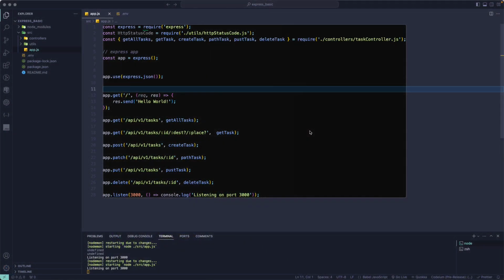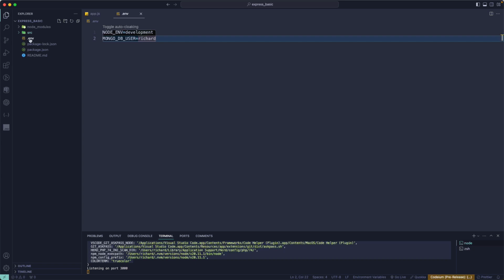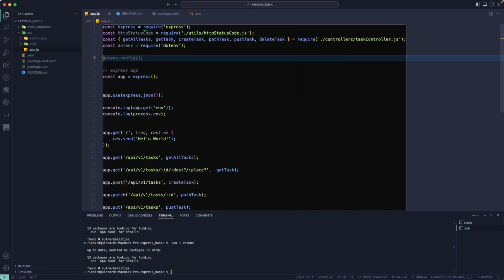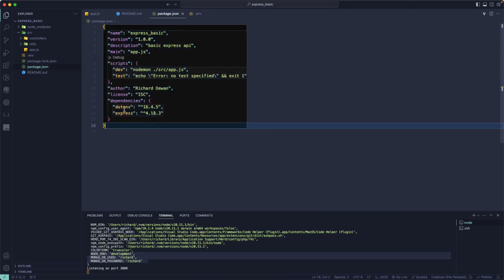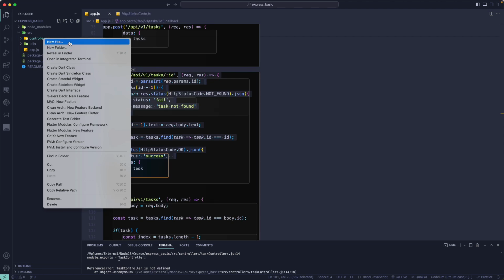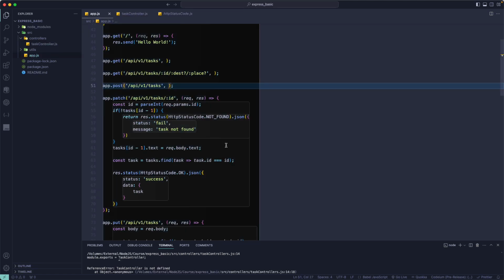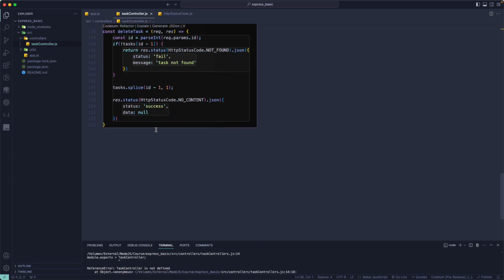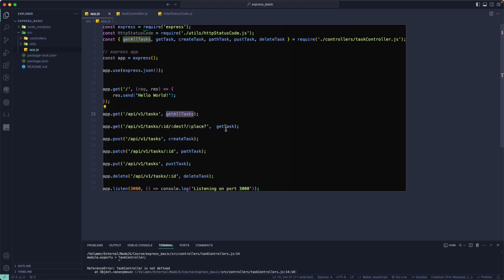Full Stack Dev | Node | Express | MongoDB | Flutter - Part #6